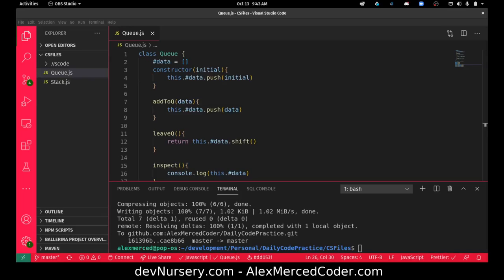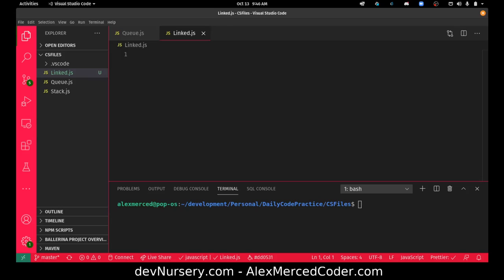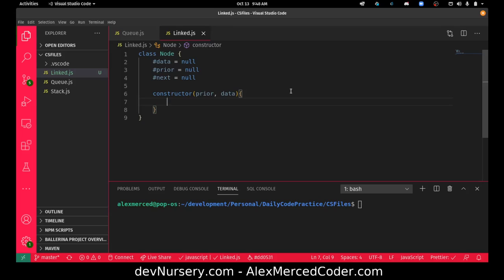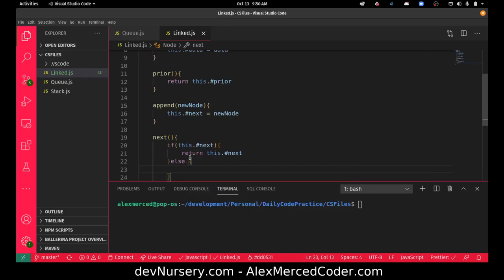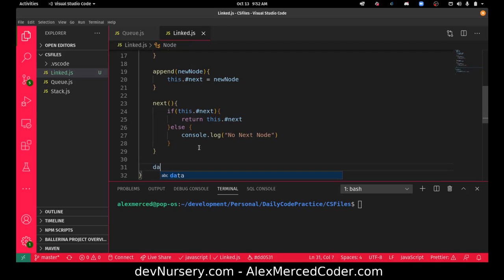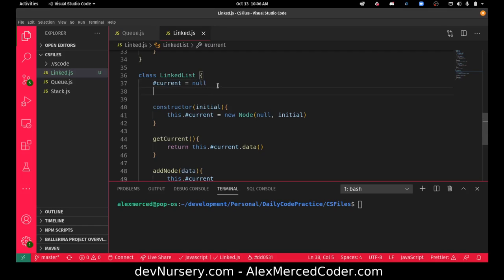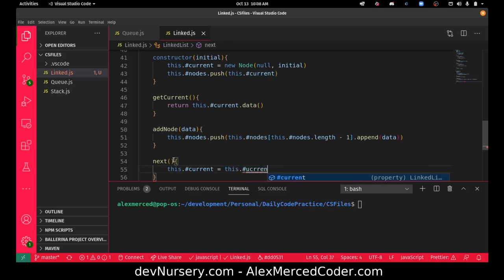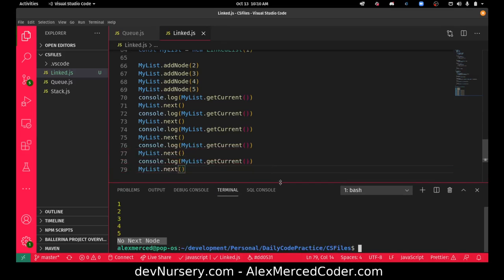AM Coder - Data Structures #3 - LinkedList (Done in Javascript)